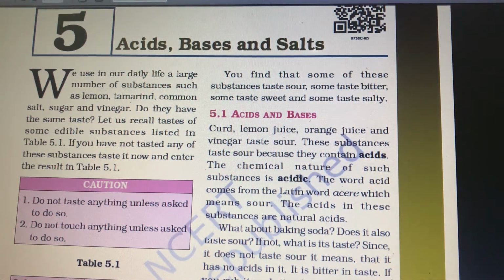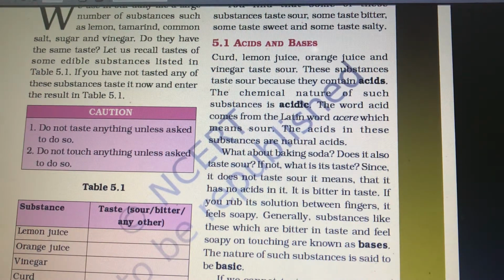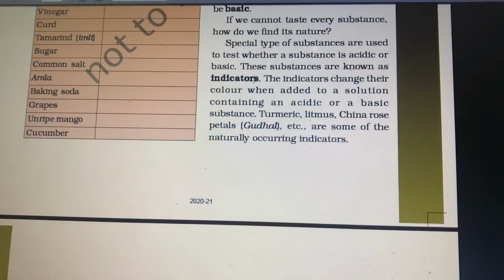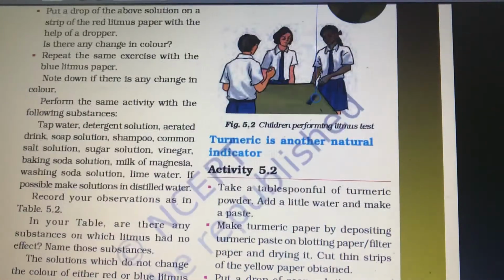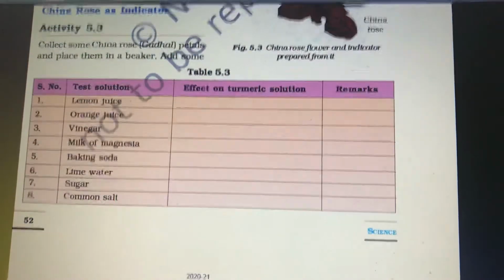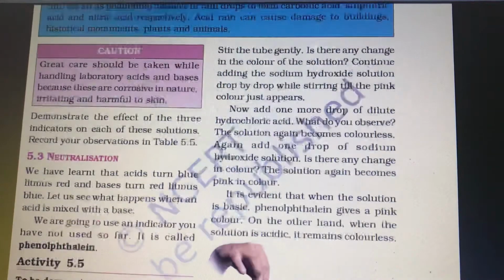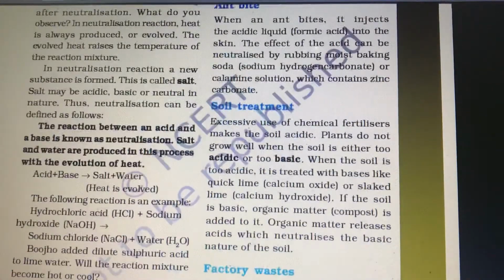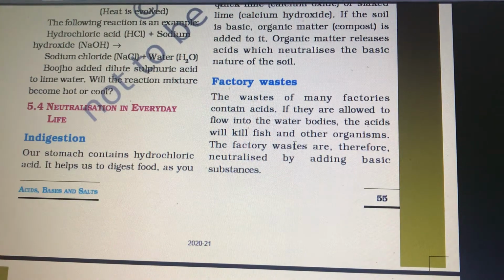Ch-5 (ACIDS,BASES AND SALTS)class VII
By MANU SAINI